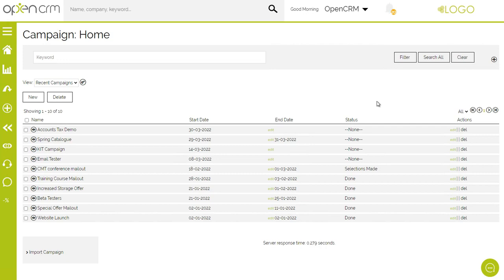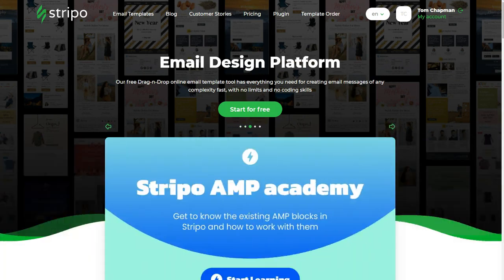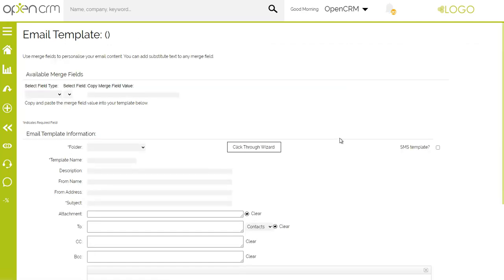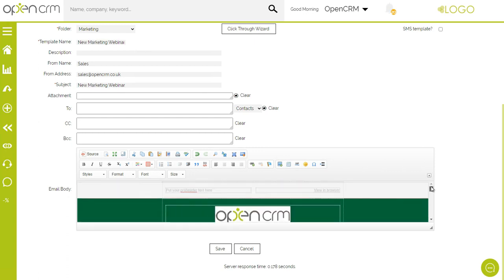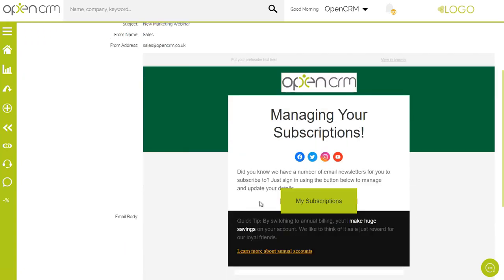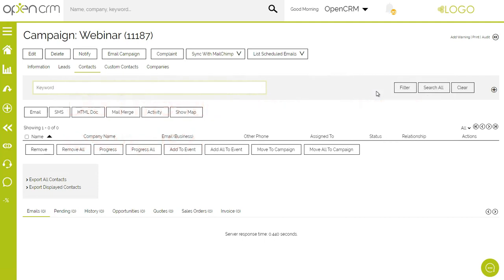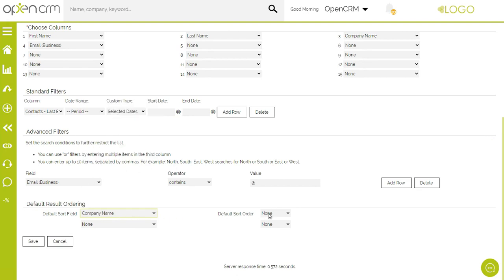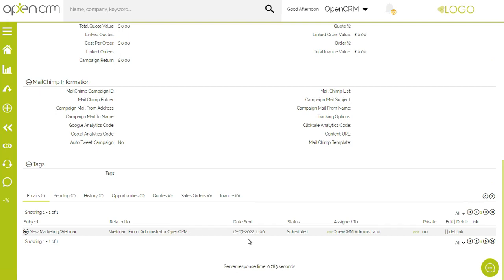OpenCRM Campaigns Webinar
For the full Q and A session we had when premiering this webinar, click the SHOW CHAT REPLAY icon on the top right side of the YouTube player :)

This is a 47 minute training webinar that walks you through using campaigns in OpenCRM from A-Z:

If you need to skip to any section, you can use the following times:
1:15: Creating a campaign
3:20: Building a basic email template
6:04: Build a more advanced template
15:30 Adding clickthroughs, opens and unsubscribes
25:00 Managing subscriptions
26:40 Building your campaign audience
35:55 Create a custom view
40:00 Schedule and send the email
46:00 Additional resources

There is also a companion video which talks about the difference between free and paid Stripo subscriptions